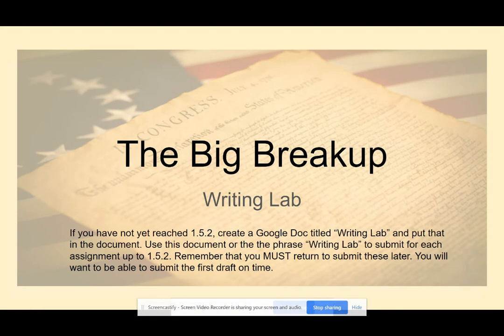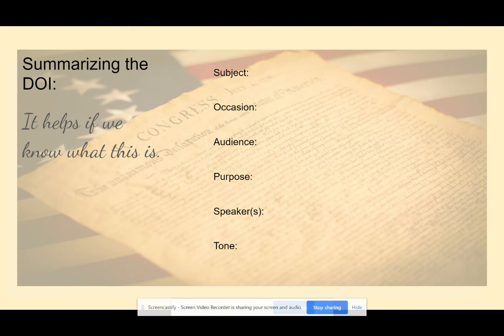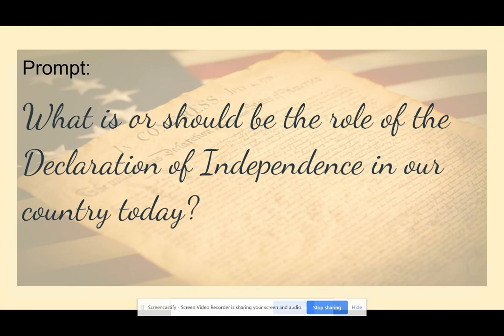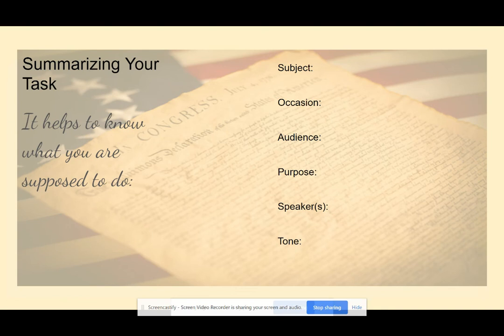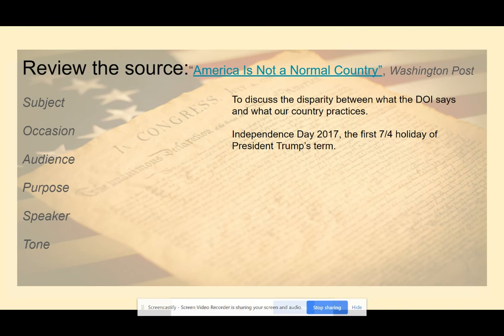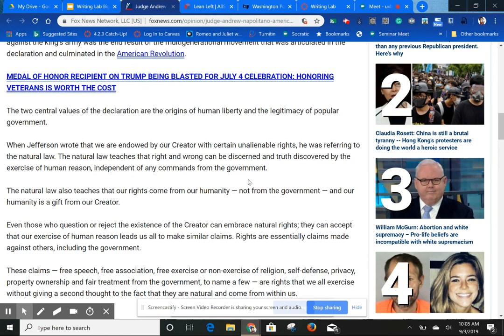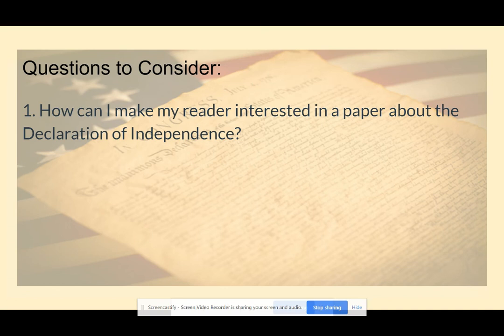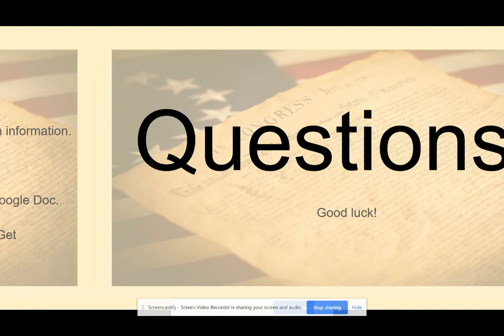Big Breakup AM Writing Lab